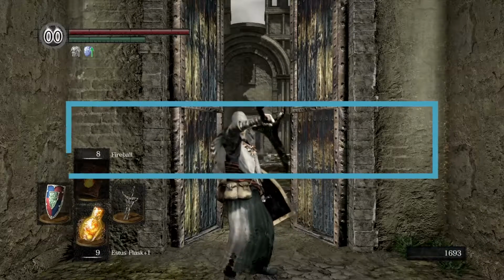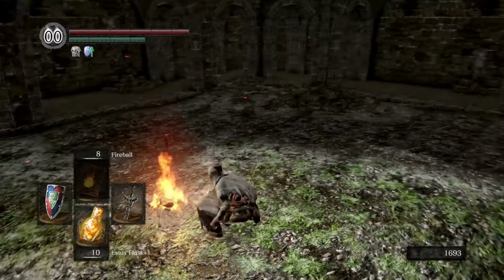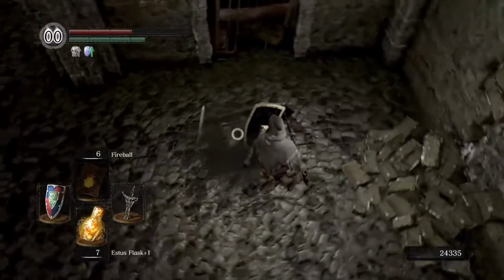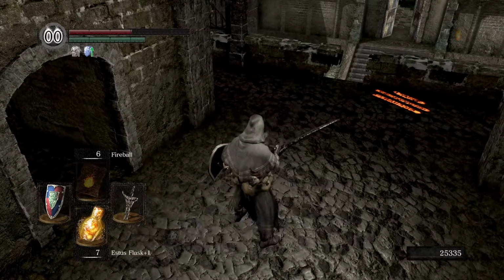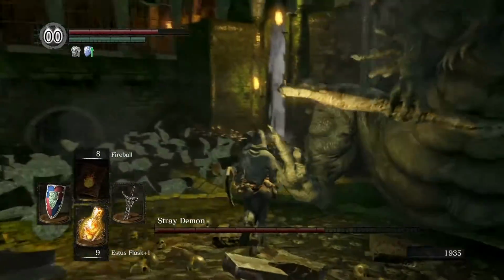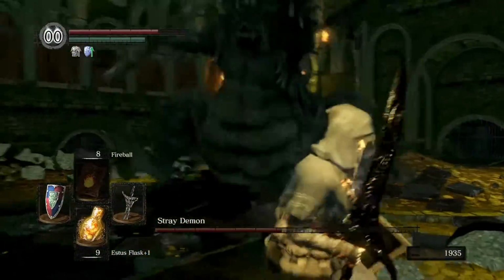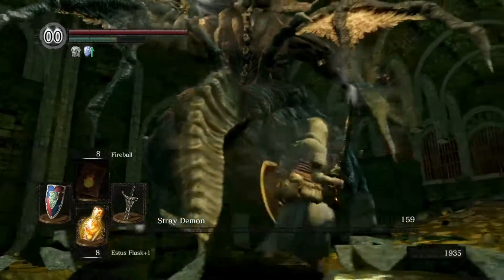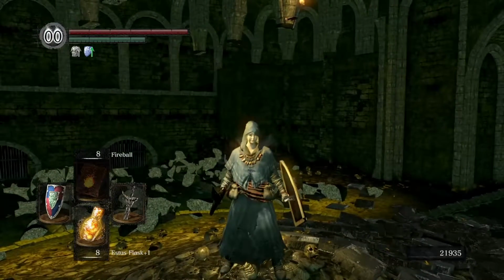The Best Way to Beat STRAY DEMON - Dark Souls Remastered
Welcome back to the Asylum. Here's the boss of this area - the Stray Demon. If you need help with returning here, check out this video for instructions

CHAPTERS:
0:00 - Setup
1:32 - Fight Begins

Big thanks to @Aaron24Wood for the edit!